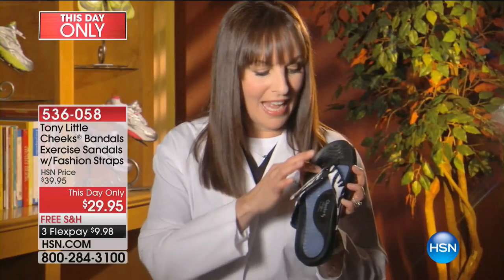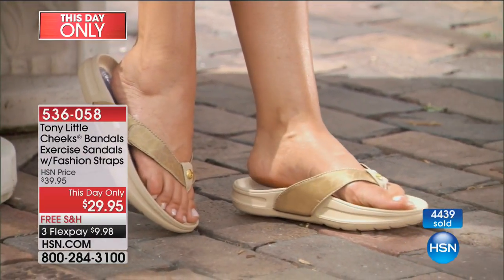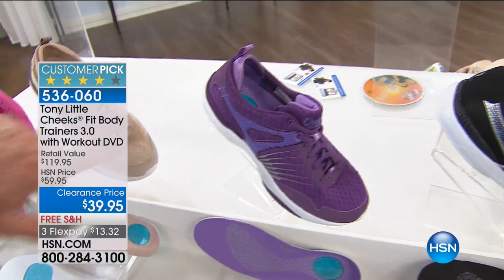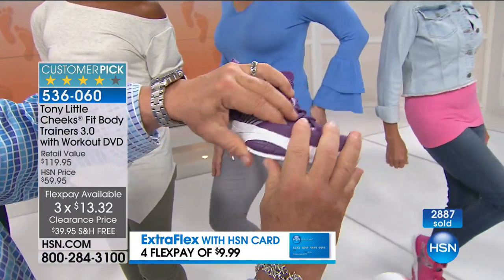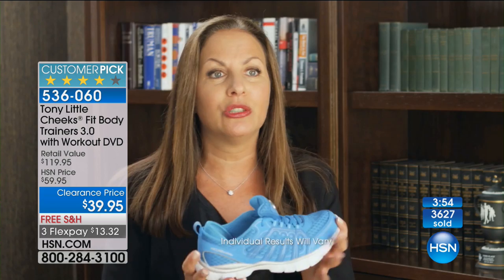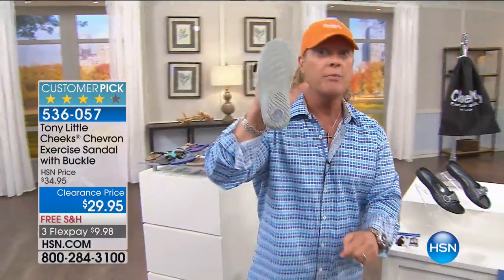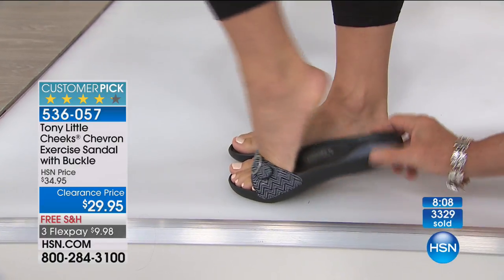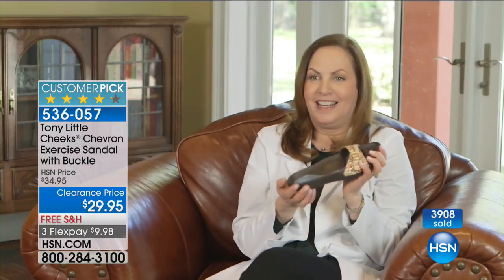HSN | Tony Little Health and Wellness 08.22.2017 - 02 PM